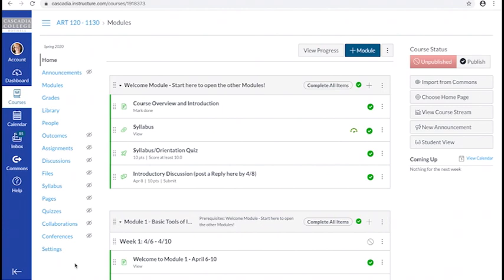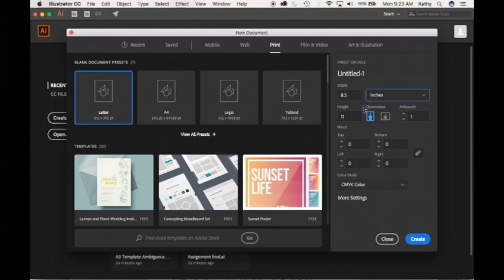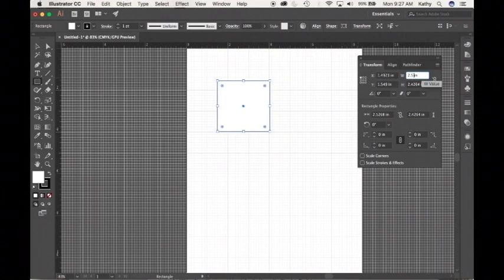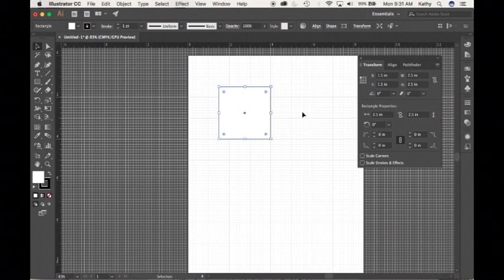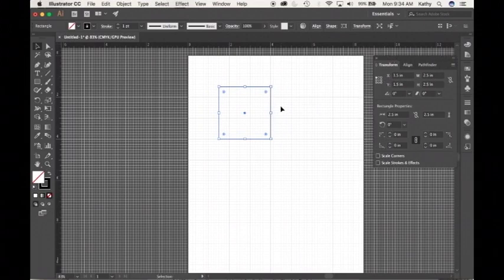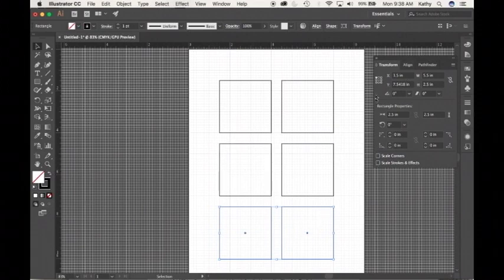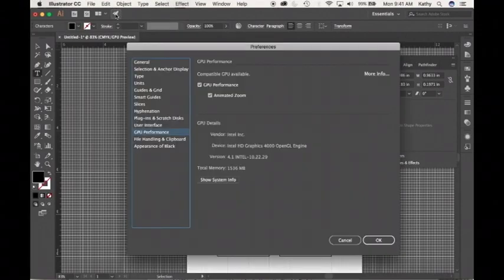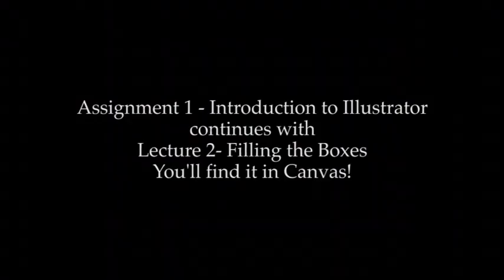Graphic Design - A1 Creating the Template